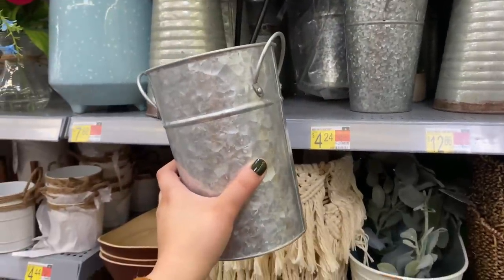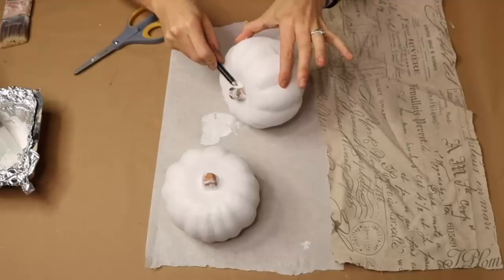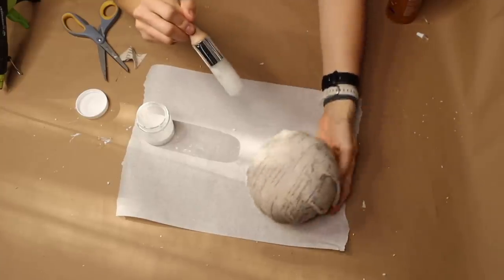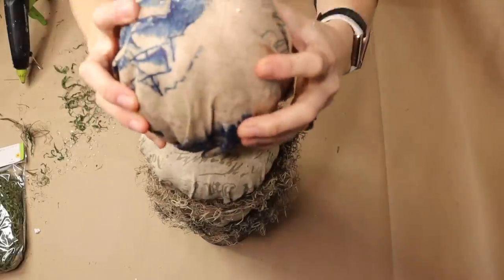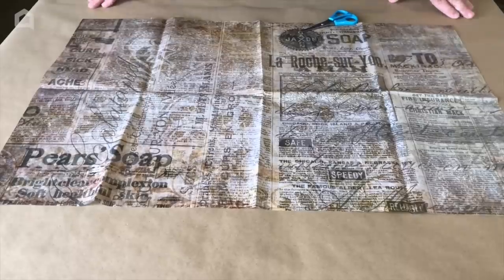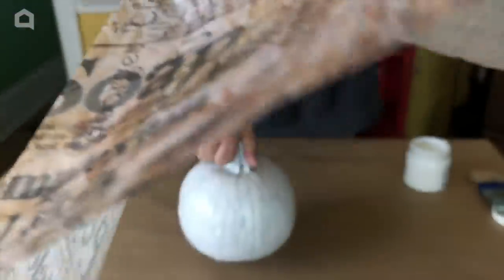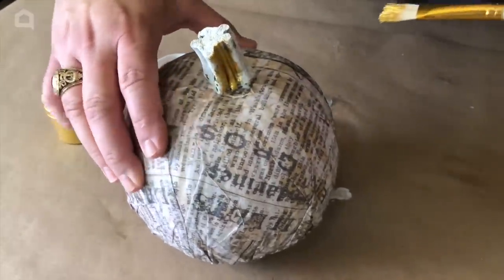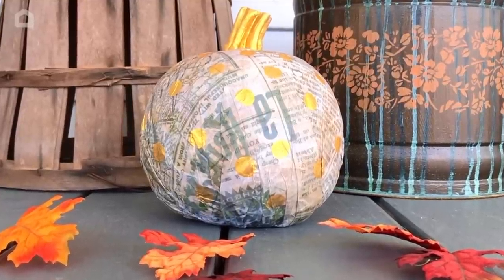Watch THIS before you go fall decor shopping! (BRILLIANT ideas!)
Looking for new 2024 DIY fall decor ideas on a budget? Hometalk has got you covered.

Follow along to first learn how to DIY your very own pumpkin stack. Then, create another gorgeous fall/Halloween decor piece by decoupaging some pumpkins.

Both are these amazing ideas are quick, easy, and super affordable. We'll have your home ready for fall and Halloween in no time!

Let us know which of these DIY ideas is your favorite in the comments down below.

0:00 1. Decoupaged Pumpkin Stack
Steps: paint the can vase, sponge, blend and add texture using a sponge, paint mini faux pumpkins, wrap the pumpkins in paper, add paper to the to the paper towel holder, add the pumpkins to the paper towel holder to create a tower, add the can vase and decorate with faux moss.

_Tools and materials: metal can vase, paint, paint brush, mini faux pumpkins, glue, paper towel holder, decoupage paper, scissors, craft saw, faux moss_

4:14 2. Decorative Decoupaged Pumpkins
Steps: Paint the mini pumpkin, add decoupage paper, paint the stem, decorate the paper.

_Tools and materials: Mini pumpkin, paint, paint brush, decoupage paper, scissors, glue, stamp_

*Material List:*
- Mod Podge Craft Glue - Gloss
- Paper Towel Holder, Silver
- Artificial Moss, Light Grey